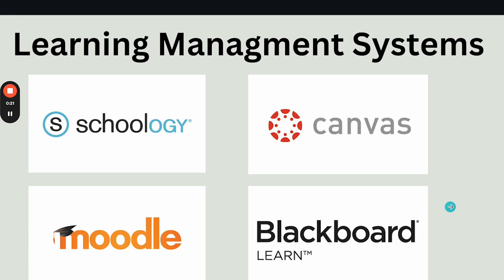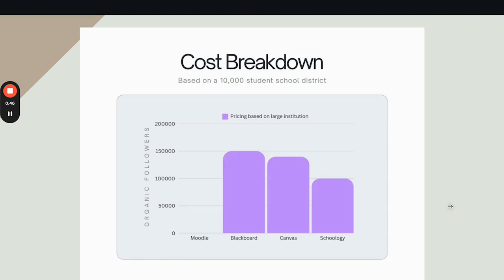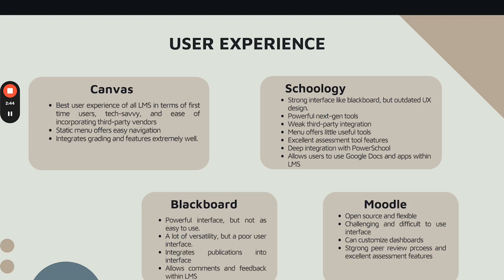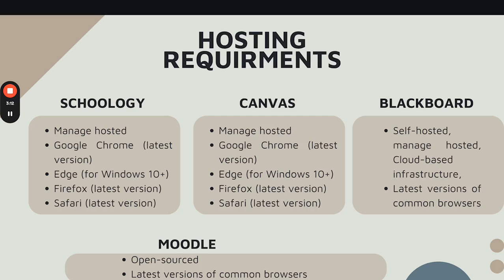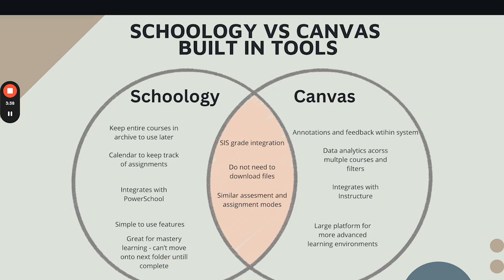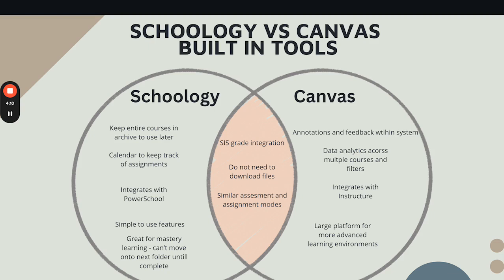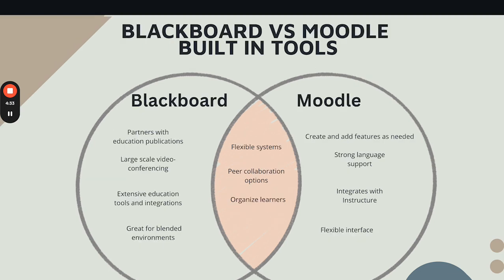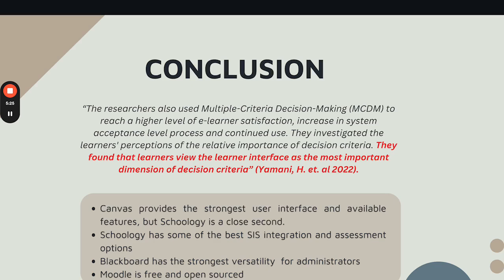Learning Management Systems Comparison